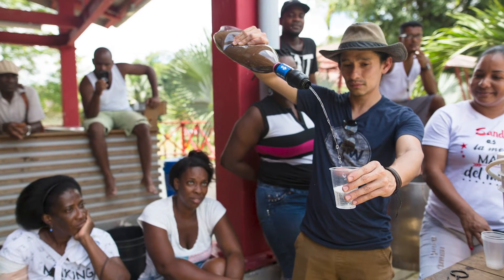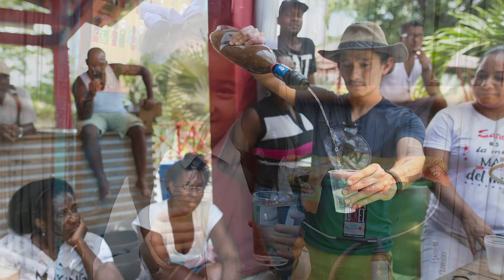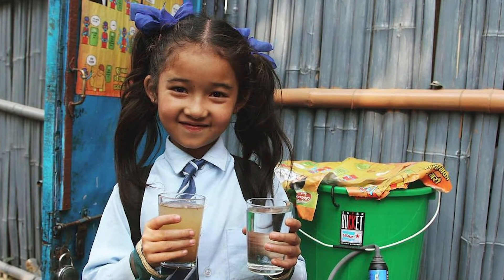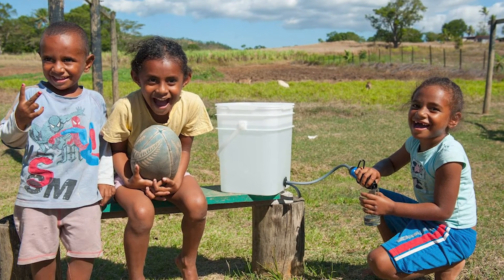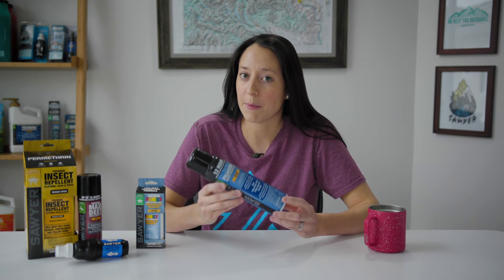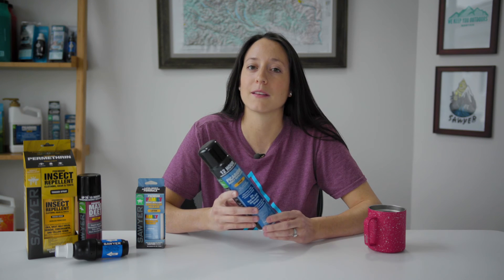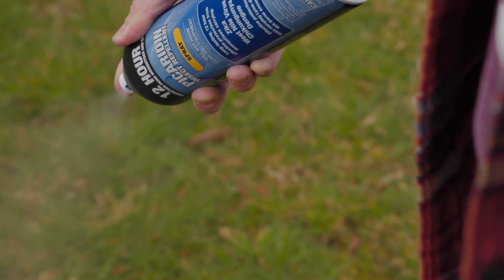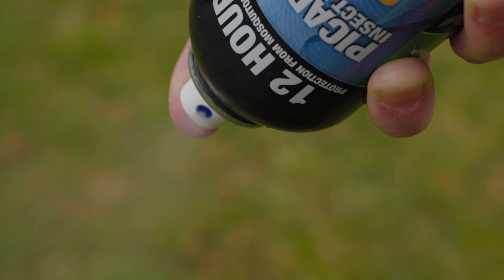Sawyer Training - Environmental Impact and Social Responsibility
Sawyer Water Filtration Systems are not only increasing the health and financial well being of families all over the world, they are also decreasing the amount of trees that are being cut down for boiling water. In Haiti and many locations all over the world, wood is the most common fuel source for boiling water for drinking, cooking, and cleaning purposes. This results in wood scarcity, environmental strain, and in many areas, an increased likelihood of mudslides. The compounding environmental impact is substantial.

With an average family size of 6 people, a single Sawyer Filter can save 239-478 trees per year! With all of the filters we have around the world right now, we could have saved over 475,000,000 trees!

Days Per Year: 365
Family Members: 6
Gallons Per Day: 2
Water Weight: 8 lbs/gallon
Water Temperature: 70 F
Boiling Temperature: 212 F
Wood Stove Efficiency: 40%
Open Fire Efficiency: 20%
Sawyer Filters in Use Around the World: 1,000,000+

Potential Trees Saved if using Wood Stove: 239,215,384.62
Potential Trees Saved if using Open Fire: 478,430,769.23